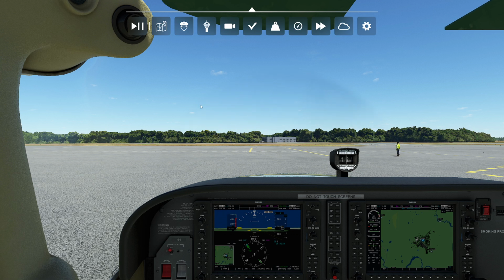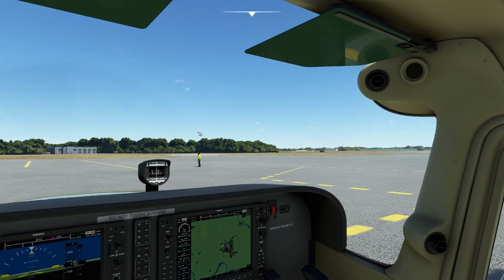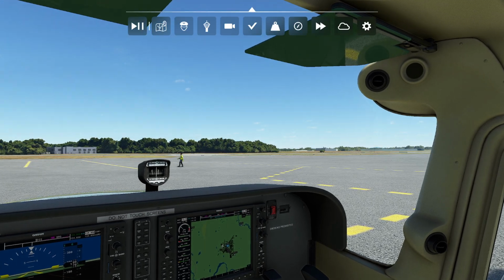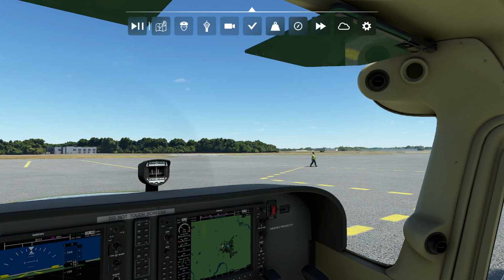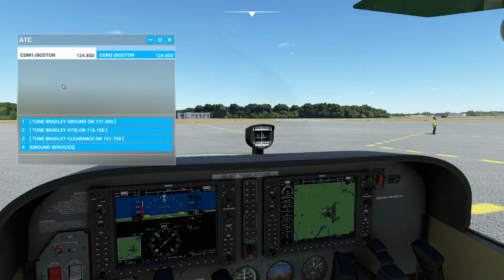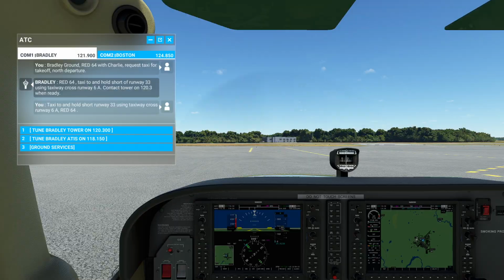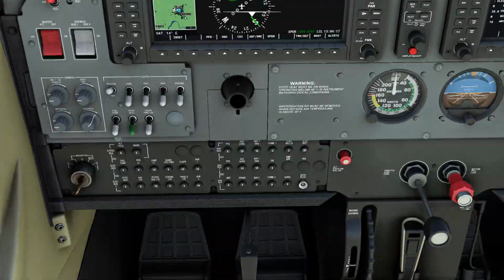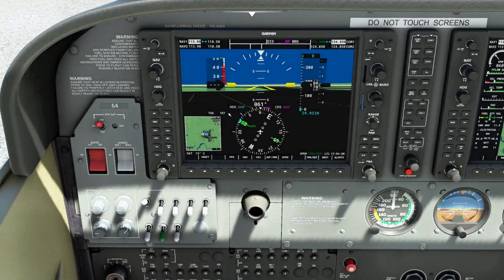MSFS Fast - Taxiing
In this video, we go over the bare basics of taxiing an airplane and understanding taxiway signs.